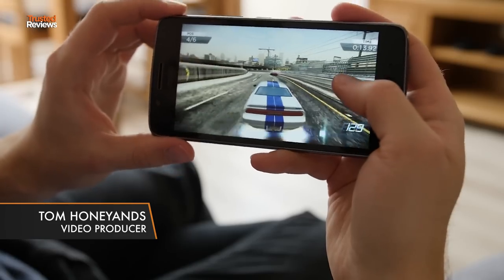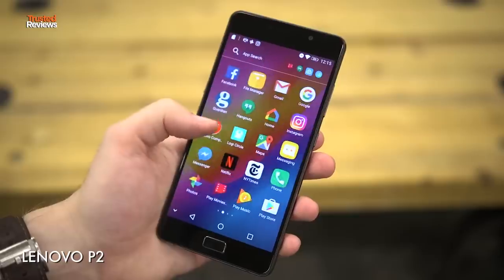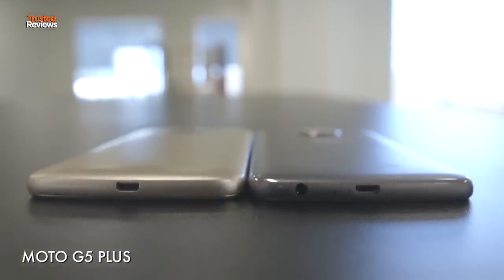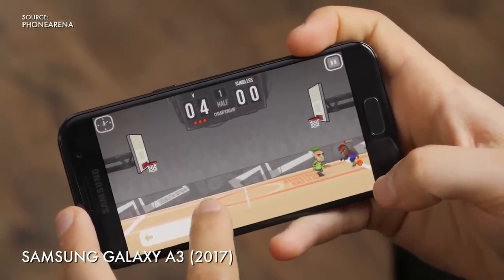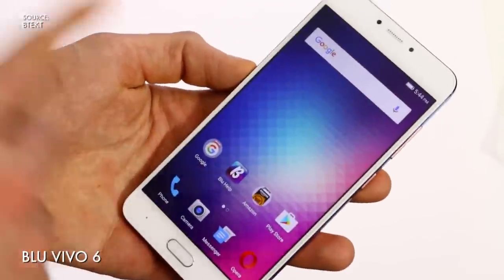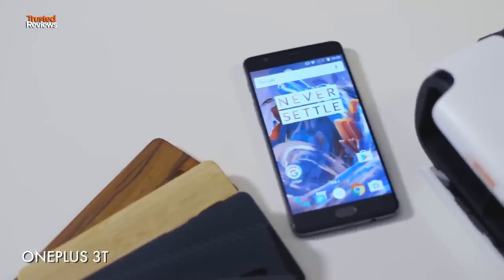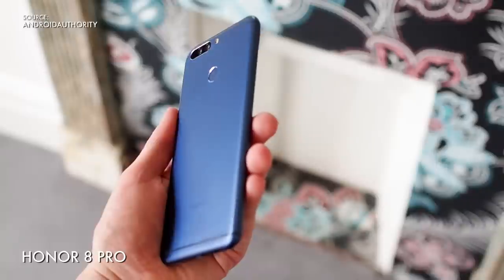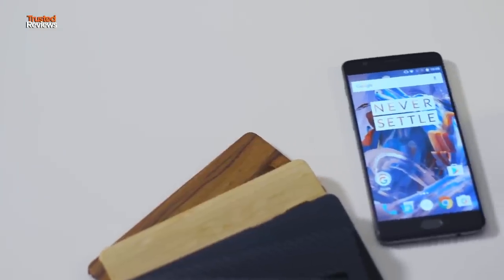Top 8 Best BUDGET Phones 2017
You don't have to spend a FORTUNE to get a great phone - we've rounded up the Top 8 Best Budget Phones for 2017.

Thanks to The Tech Chap, PhoneArena, Btekt, Android Authority for use of their footage